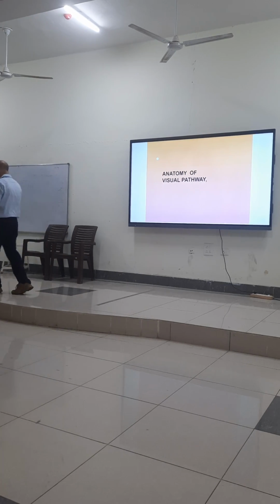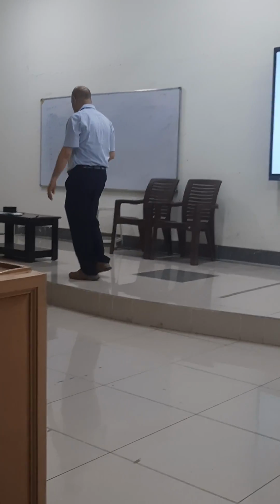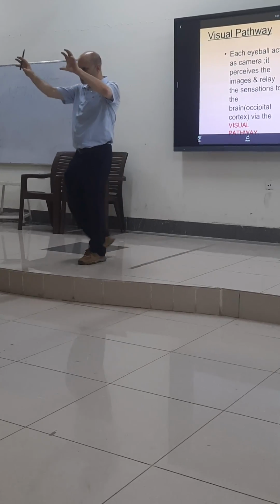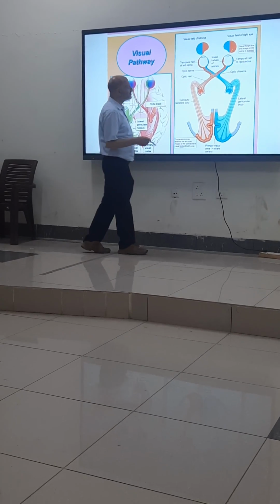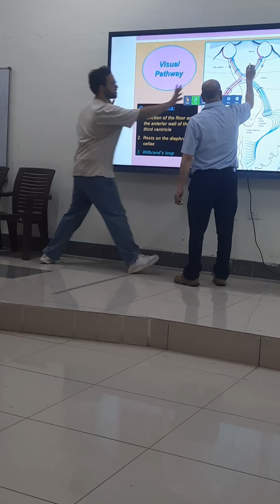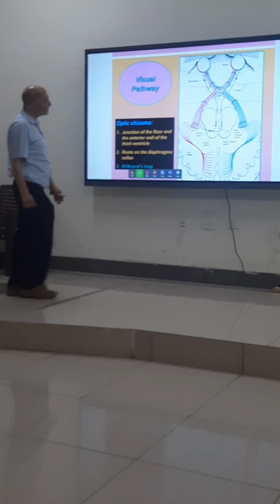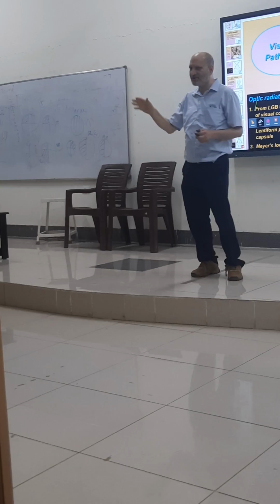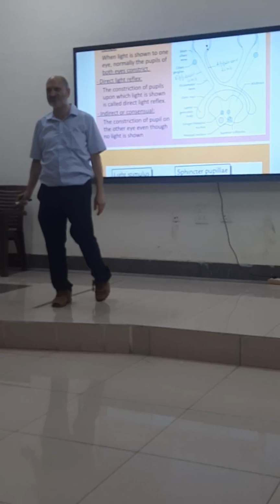Lecture on Visual Pathway in GMC Baramulla